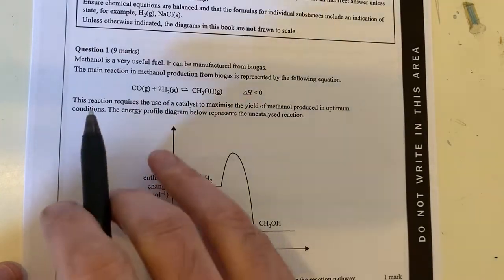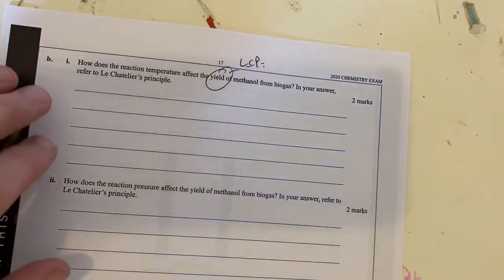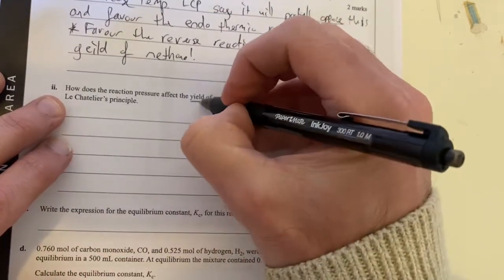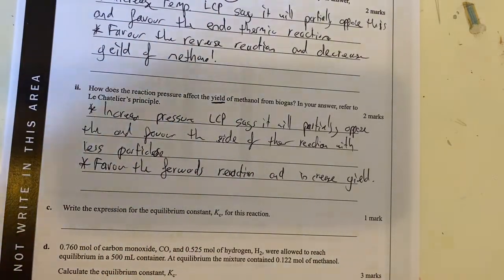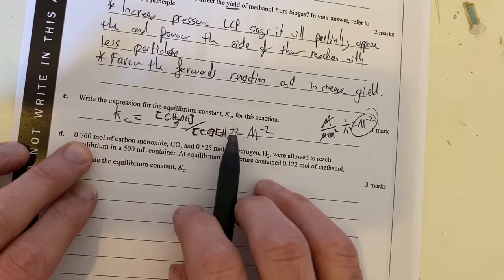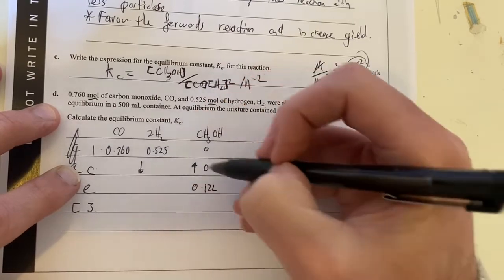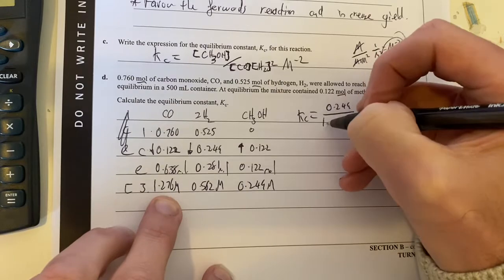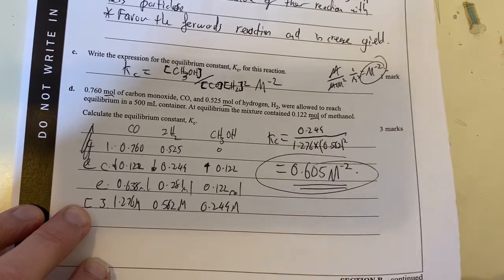VCAA 2020 - Question 1 (Equilibrium) - Chemistry Exam Walk-through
Q1a - 0:00 (Catalysts)
Q1b - 1:11 (LCP yield on Temperature and Pressure)
Q1c - 4:35 (Equilibrium constant)
Q1d - 6:11 (Equilibrium ICE table)